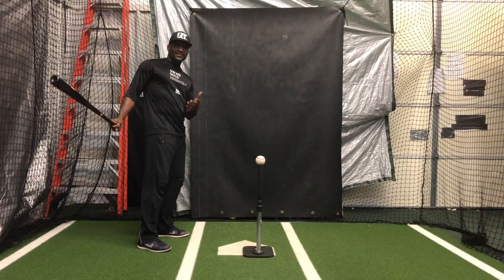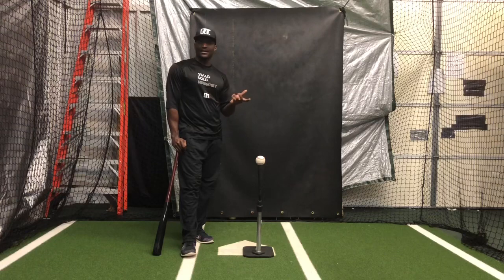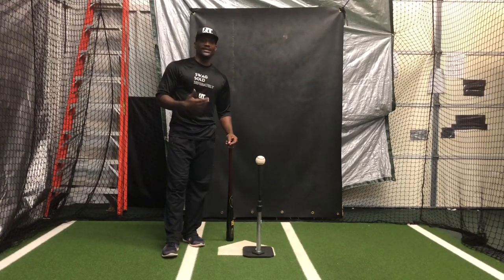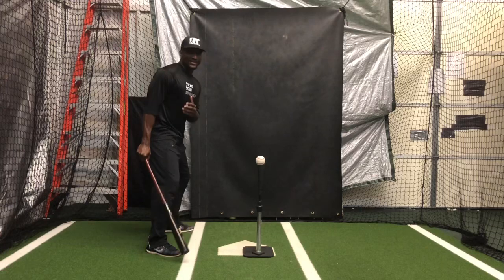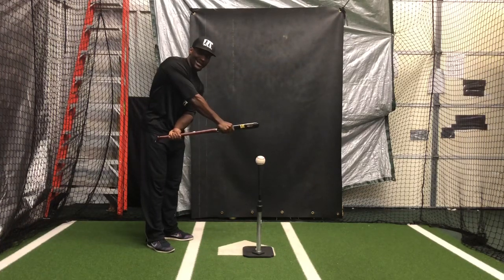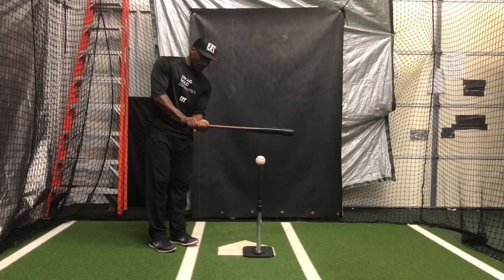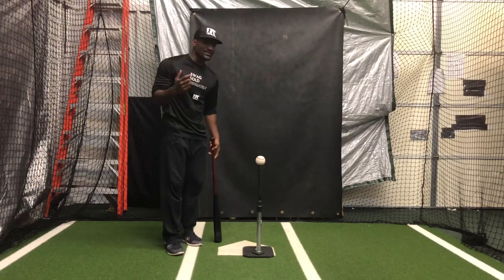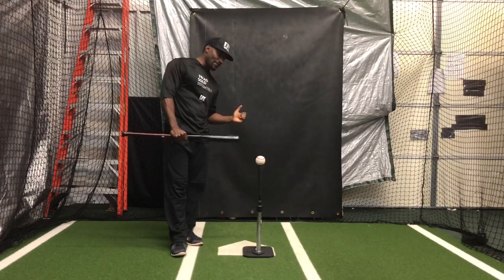The Rollover Cure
Rolling over happens to the PULL SIDE...if you’re rolling over backside, you may wanna take up another sport. Tennis 🎾 might a solid choice 😂
Anyway...to really get a feel for what’s going on, you kinda have to know what the pieces in the swing want to do.
But first, if you just understand your angles, then you can feel what should be happening.
If we know that rolling over happens to the pull side and it’s physically impossible to rollover on the backside of the field...why not just implement that adjustment?
The only question at that time becomes: What does a backside hit/drive feel like to influence my swing in that manner?
Simply put...bat angle is influenced by the hands. Some guys will feel the top better than the bottom and vice versa. Doesn’t matter which one does the job as long as it gets done and YOU feel it.
⚠️Also, there will be a free Recruiting Webinar I will be hosting March 1 @ 9pm EST. Register via the link below if you wish to attend: